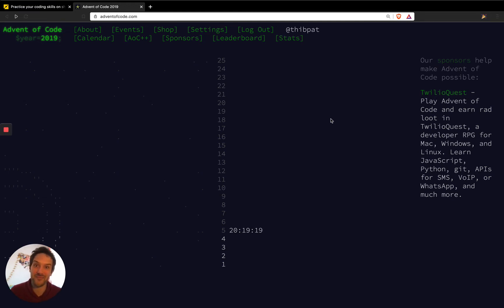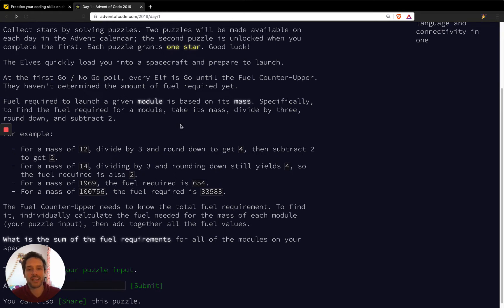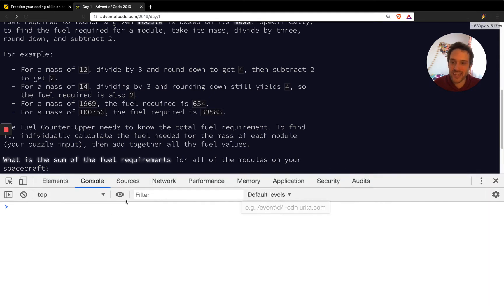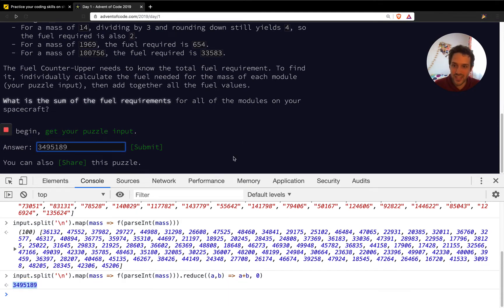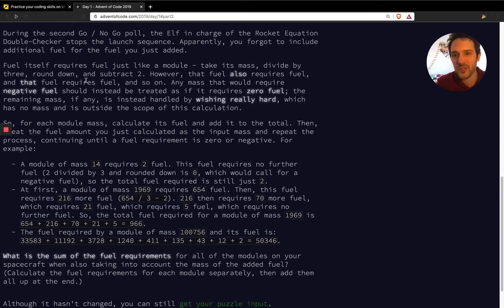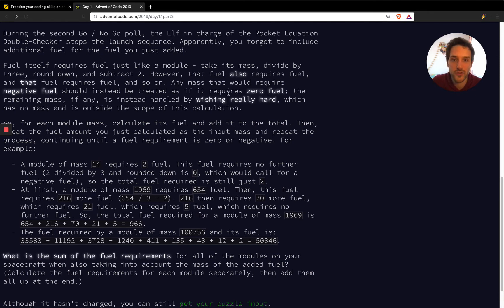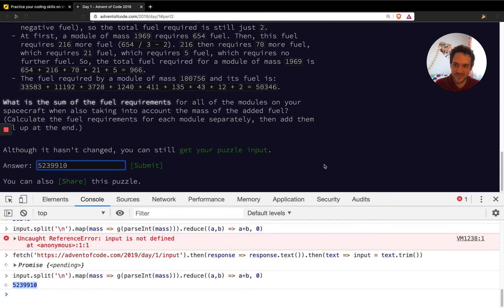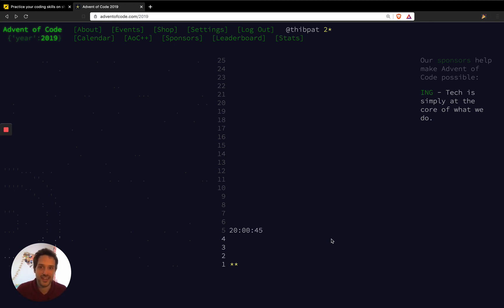How to solve the first puzzle of Advent of Code 2019? Day 1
Advent of Code is a website that releases a new programming puzzle every day between the 1st and the 25th of December.
In this episode I solve the first day using Javascript in the dev tools.
Let me know what you think and especially let me know if you would like to see more of this!